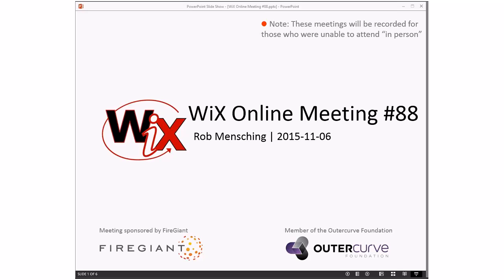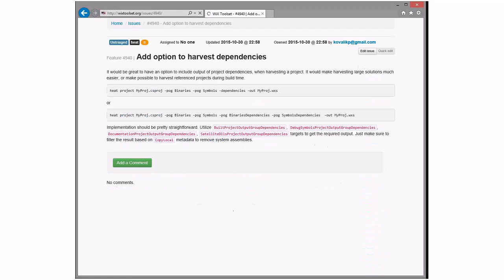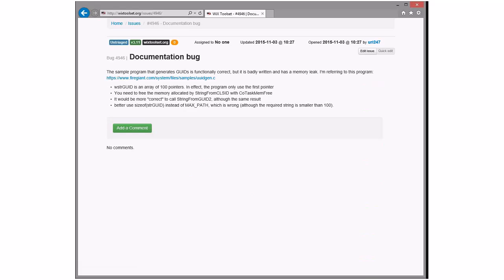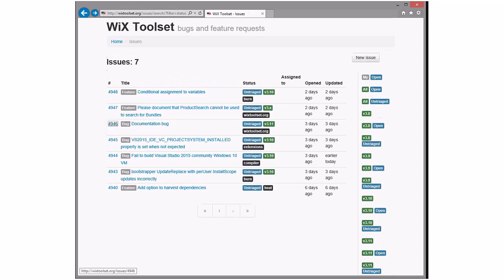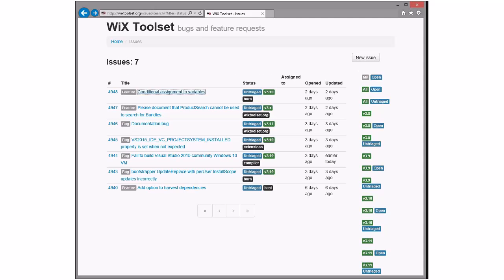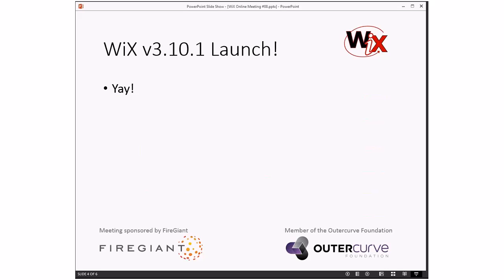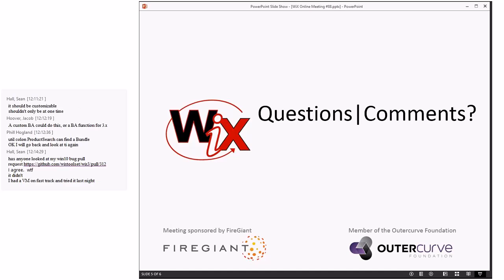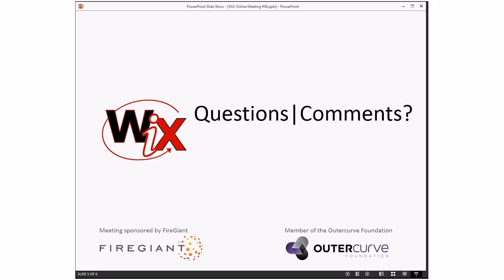WiX Online Meeting #88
Friday, November 6, 2015 12:02 PM